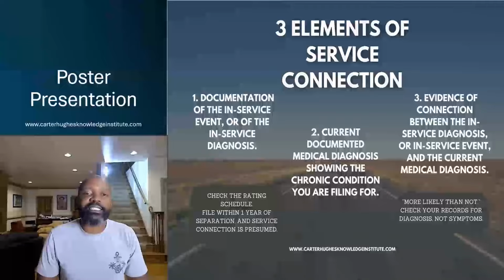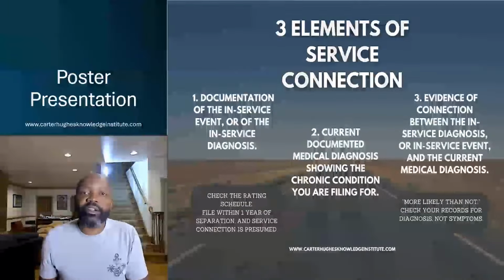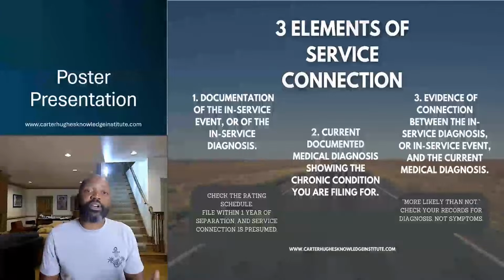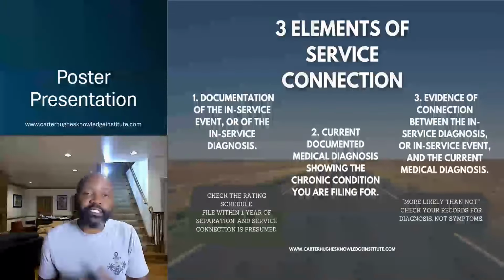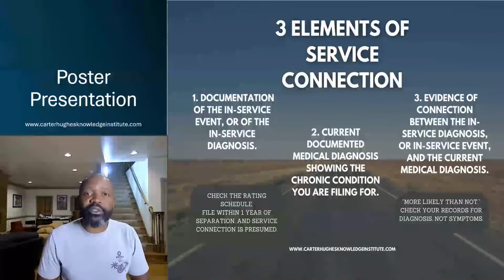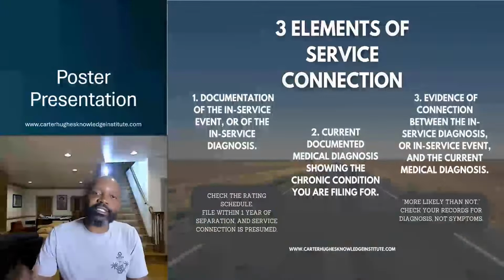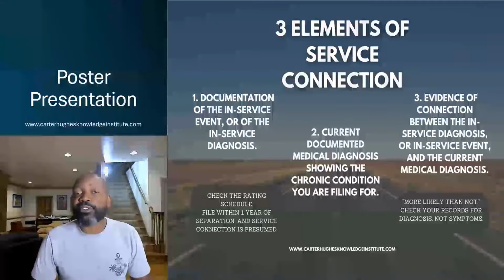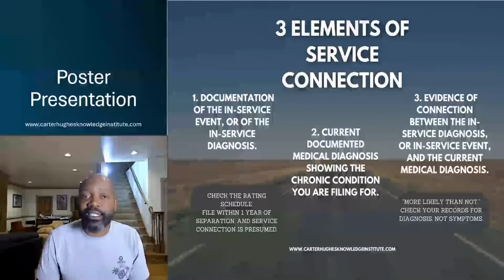My VA Disability Claim: 3 Reasons the VA Will Approve Your Claim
Welcome to this episode of My VA Disability Claim. On this episode we will discuss 3 Reasons Why the VA Will Approve Your Claim. Our intention is to help veterans be more confident and productive while filing their VA Claims.
Use the Buddy Statement Generator